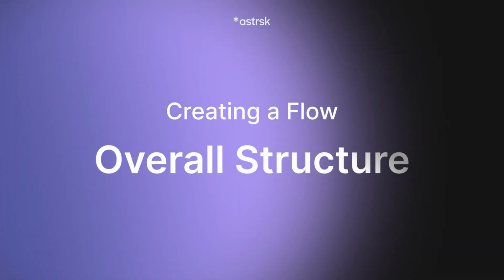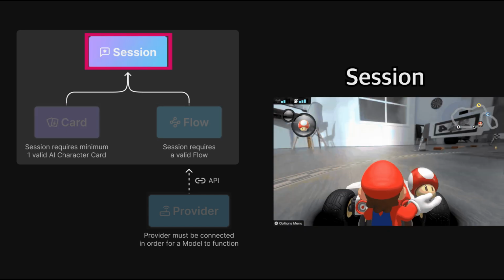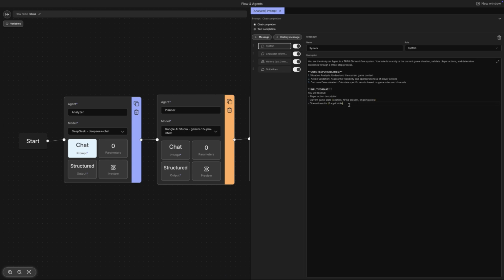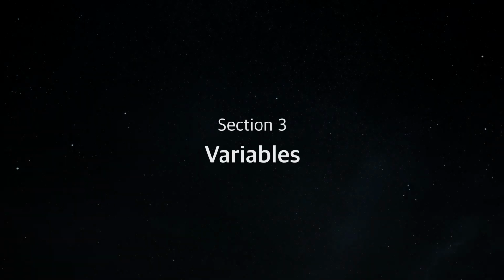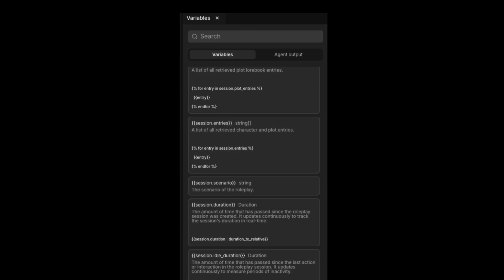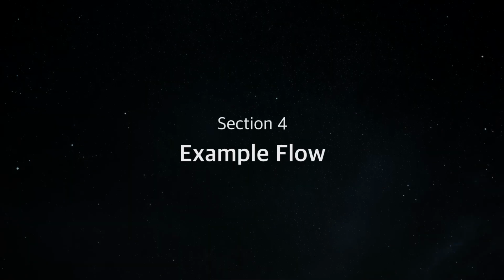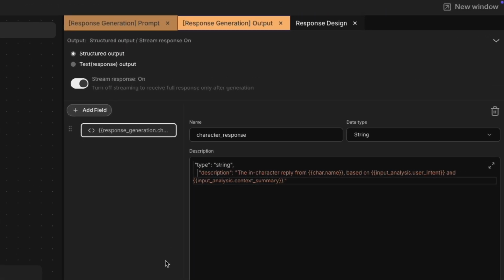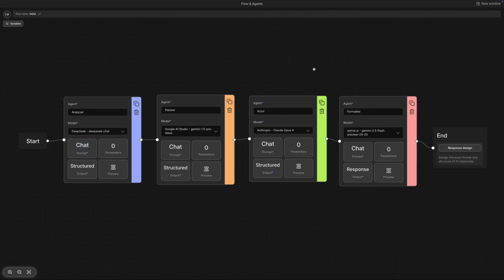astrsk For Beginners: Overall Flow Structure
Creating a flow : Overall flow structure
astrsk is free to use.

Timeline
0:00 Overall flow structure
0:48 Basic Components
1:33 Edges
1:50 Variables
2:54 Example Flow